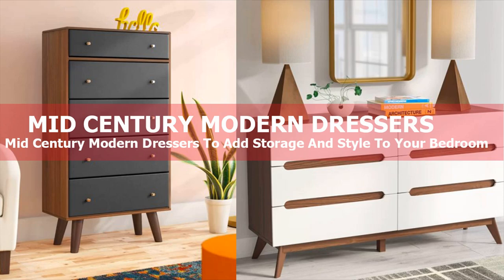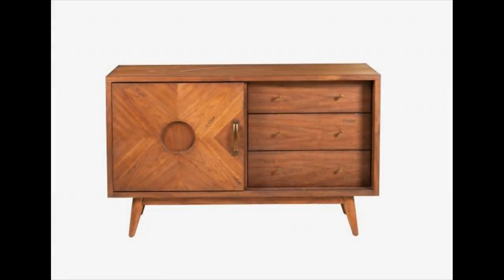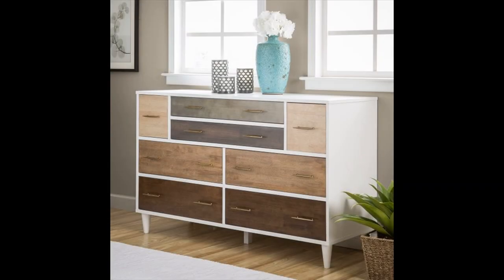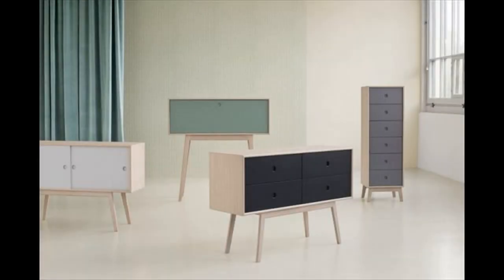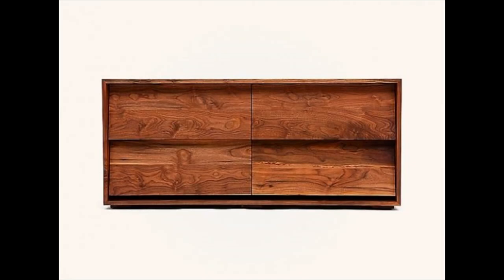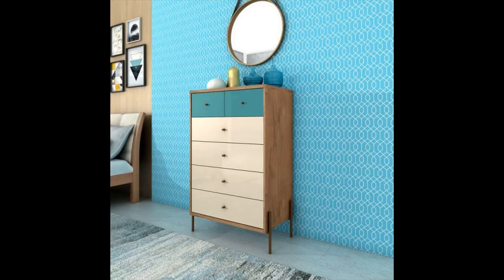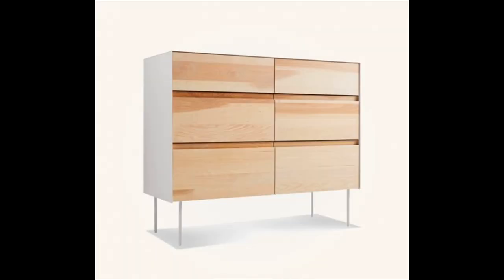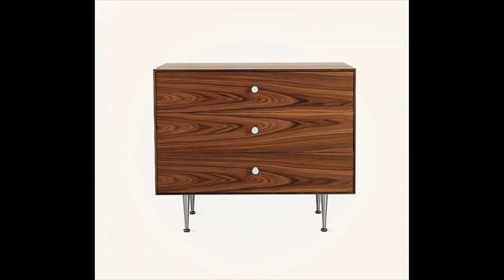Mid Century - 41 Mid Century Modern Furniture Dressers To Add Storage And Style To Your Bedroom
Mid Century - 41 Mid Century Modern Furniture Dressers To Add Storage And Style To Your Bedroom - There are five things you should know about the Mid Century Modern furniture style, including where to buy and how to use it in your home
500+ PRODUCTS - Shop our great selection of Mid Century Modern Furniture, Modern Living Room & Contemporary Furniture Sets tour this iconic mid-century modern home.